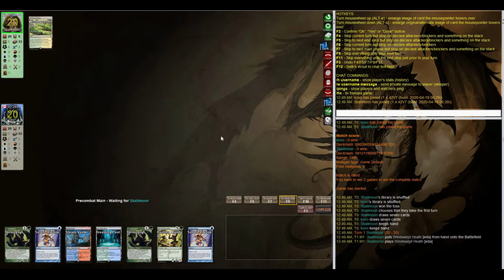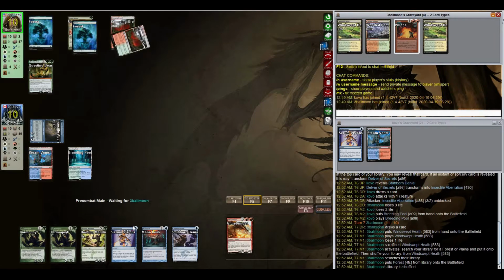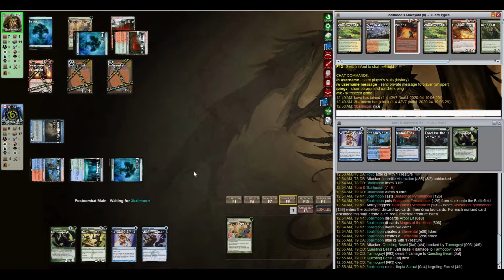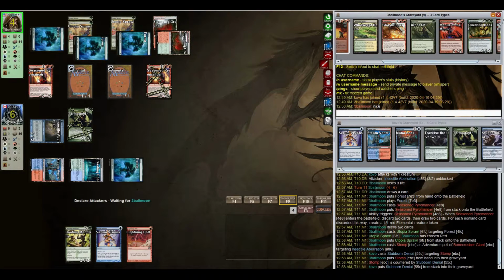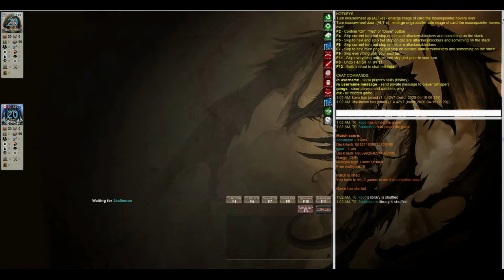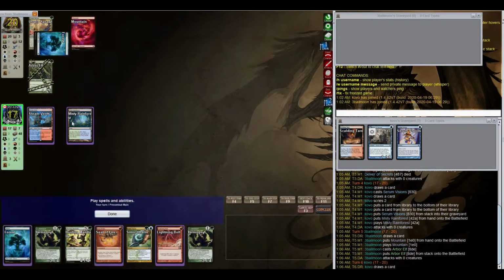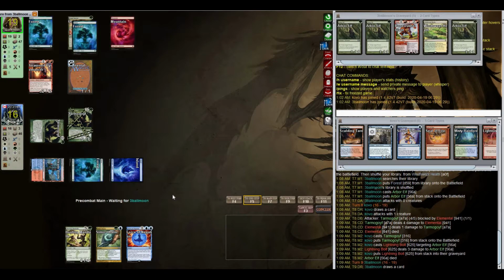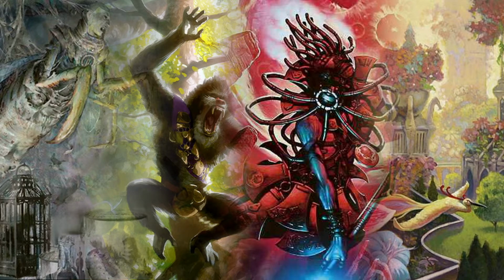MTG Modern: Temur Hooting Delver vs GR Ponza - Magic: The Gathering gameplay on Xmage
GR Ponza has trouble stabilizing against Temur Delver :)